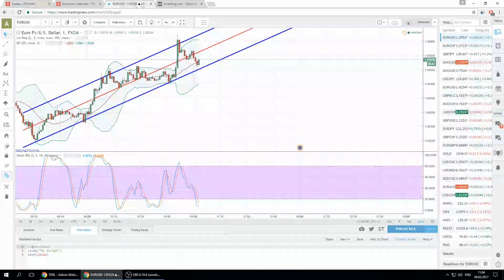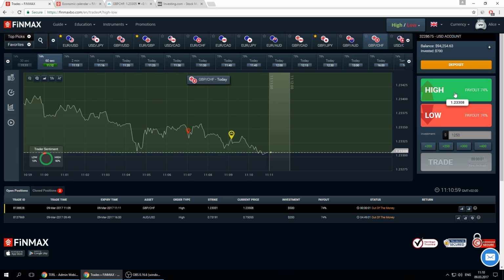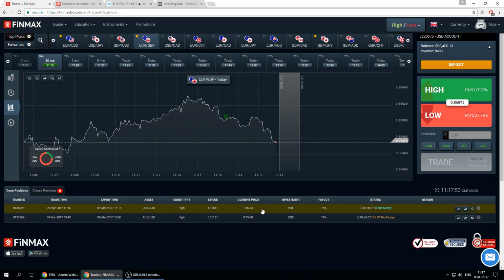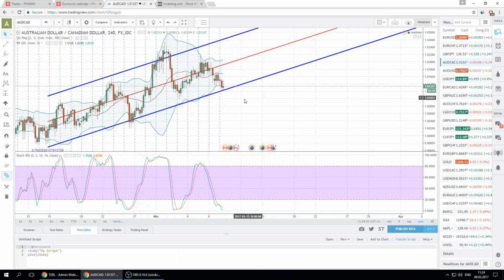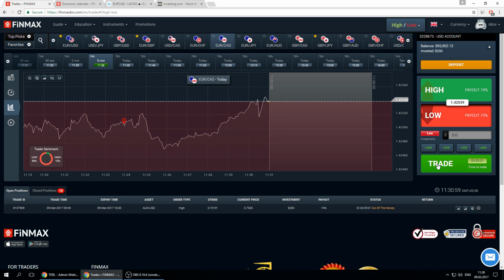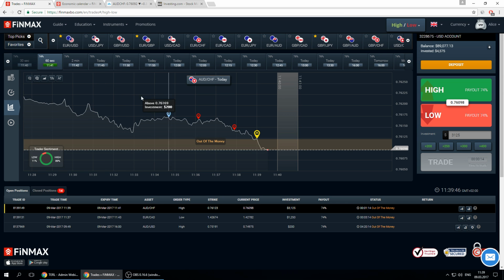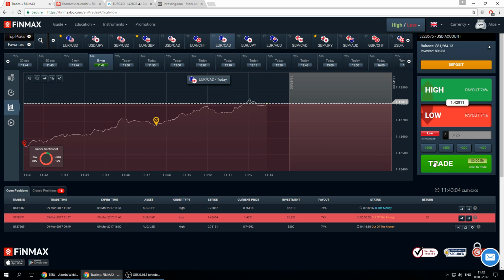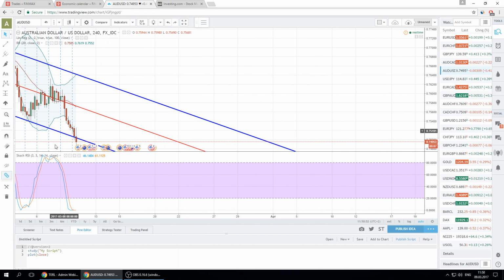Webinar 09.03.2017 | Finmax.com